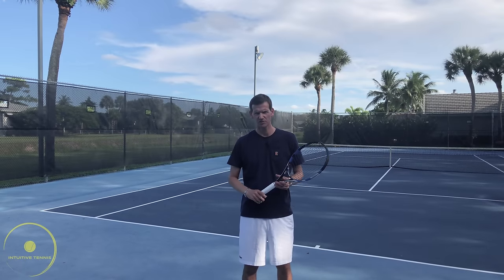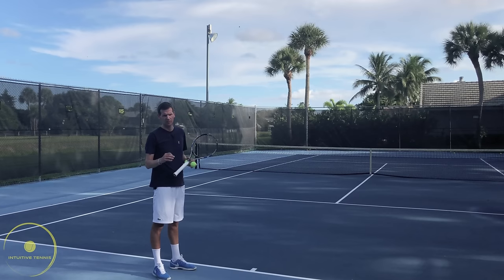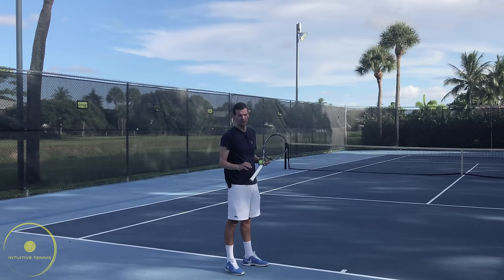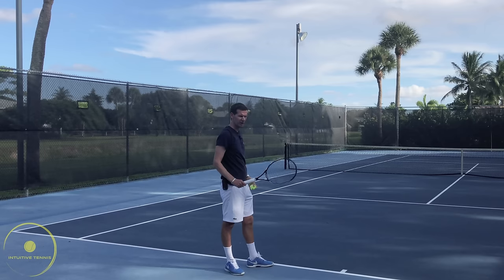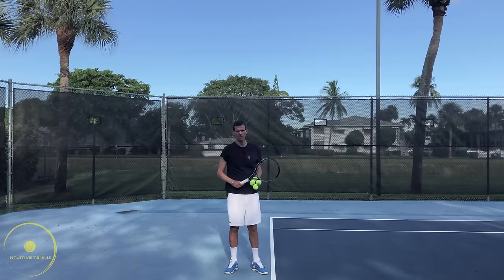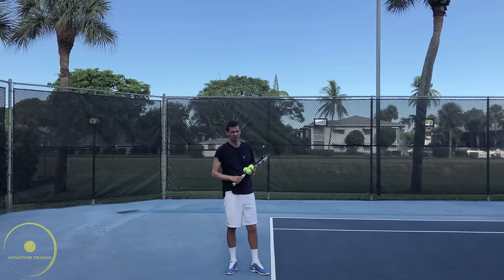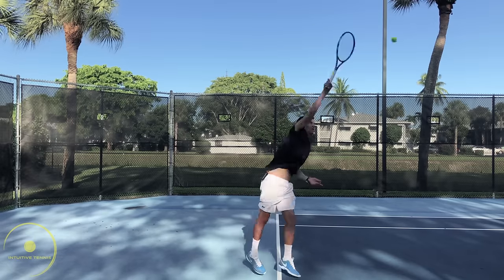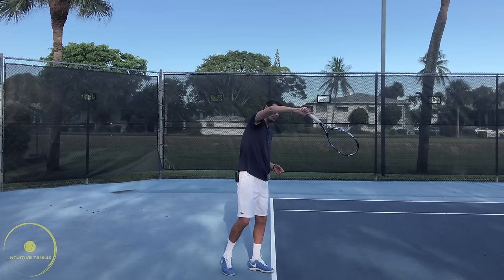How To Hit A Flat Serve?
In this video, you will learn how to hit a flat serve.
1. Flat serve grip
2. Flat serve optimal body position
3. Flat serve swing path
4. Two types of flat serves
5. Does a flat serve have spin
6. Flat serve slow-motion footage